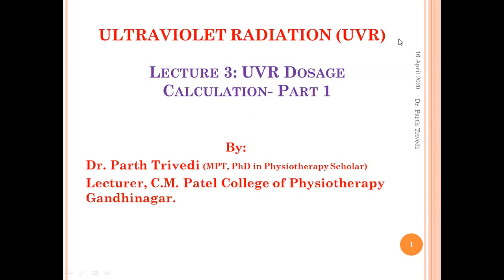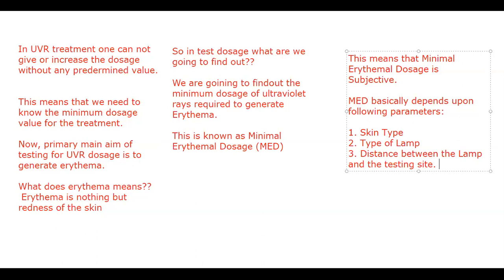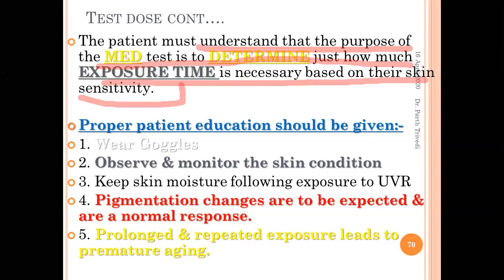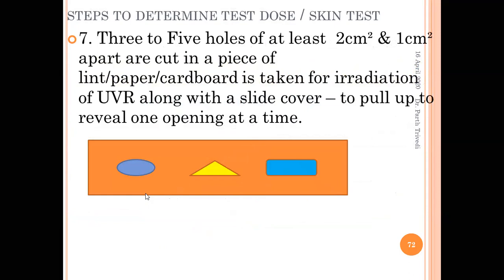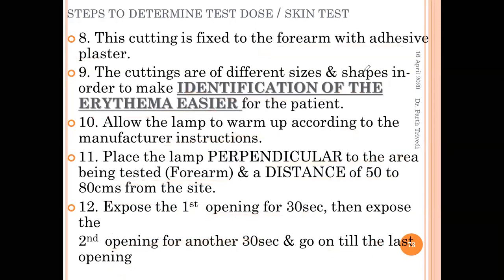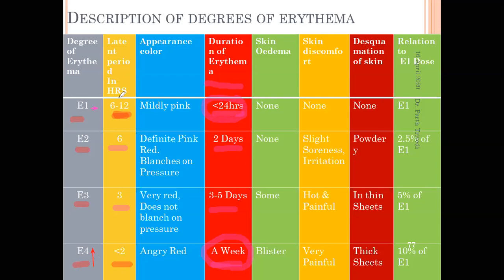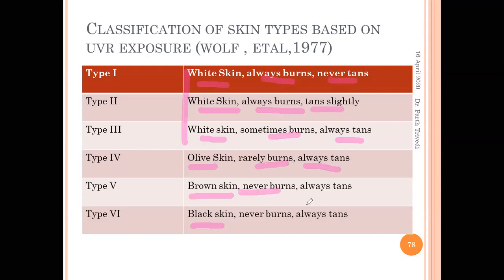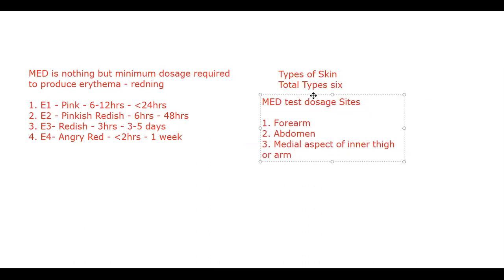Therapeutic UVR dosage Calculation - Part 1 : Kadi Sarva Vishwavidyalaya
Ultraviolet dosage calculation, how to calculate Minimal Erythemal Dosage in therapeutic UVR.

  relevance.